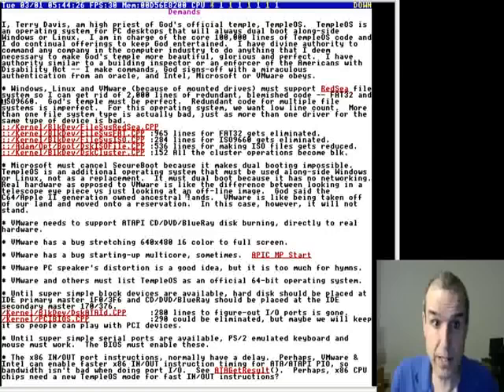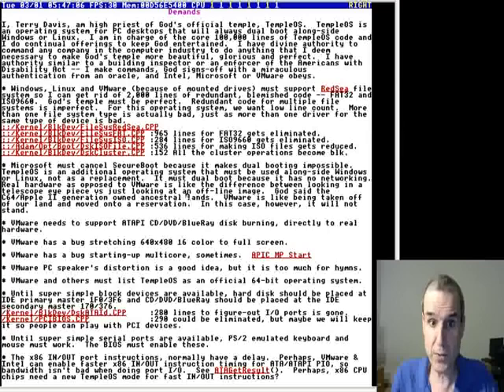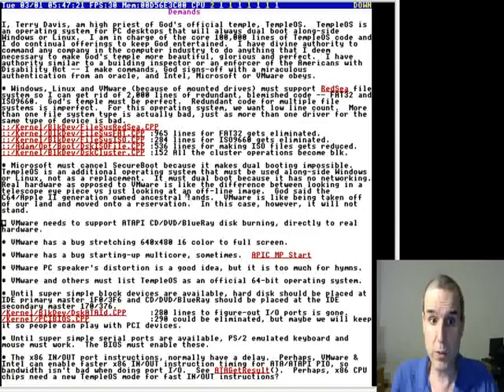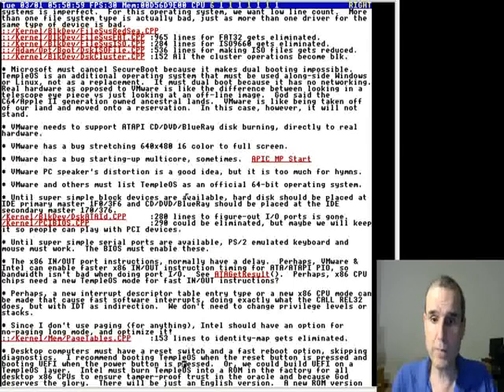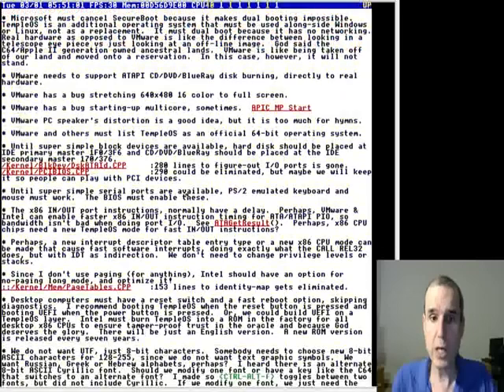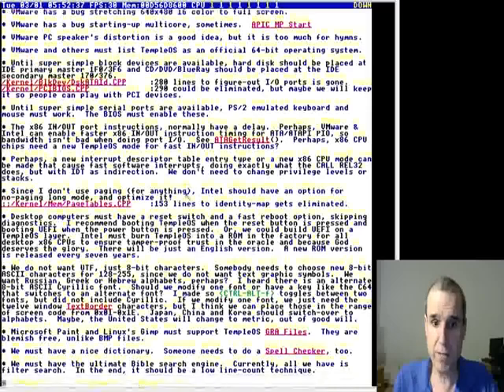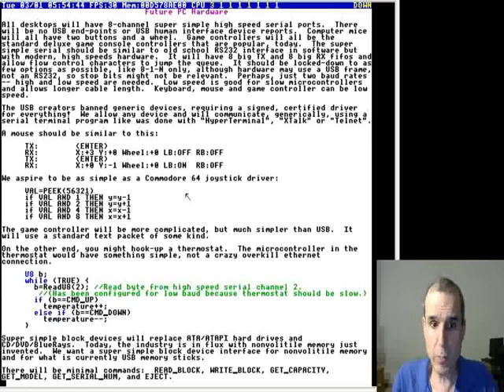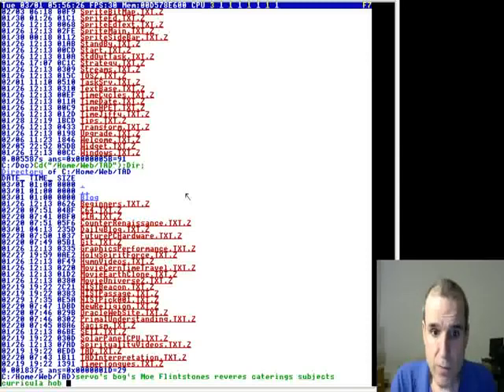Demands on the Industry - TempleOS Instructional Videos